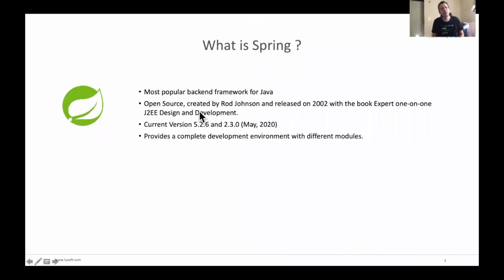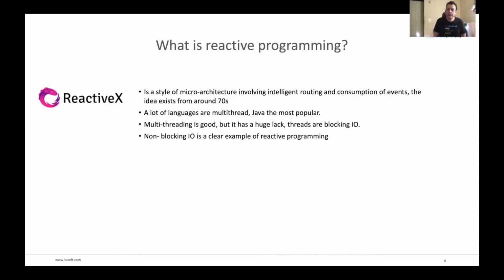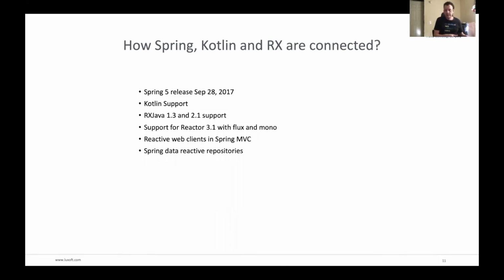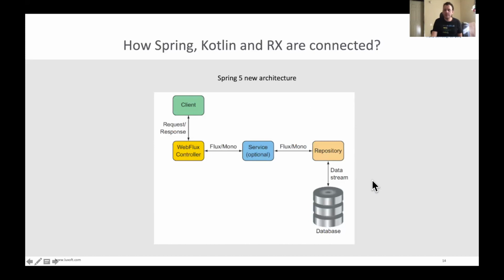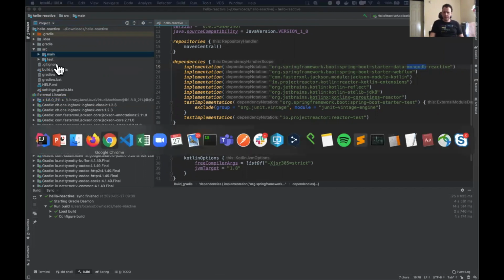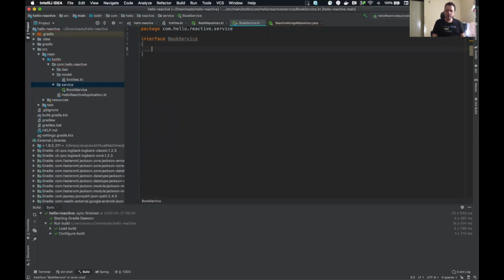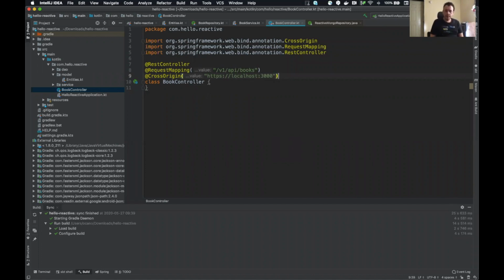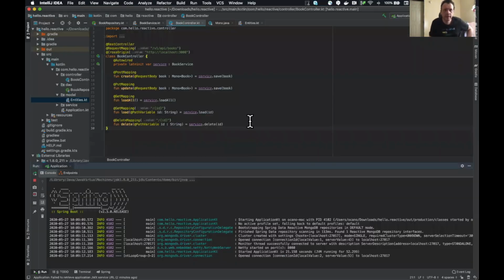Luxoft Tech Talk with Orlando Cano - Reactive Programming 101 with Spring and Kotlin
Description:
Reactive programming is not a new paradigm, but new technologies have appeared to make working within it easier and faster. The Reactor project integrated into Spring’s framework in version 5 is one of the new and easy solutions supporting the ease and rapidity of RX programming thanks to the alternative language of Kotlin.

In this talk, we will discuss what reactive programming is and how we can start using it with Spring 5 and Kotlin.